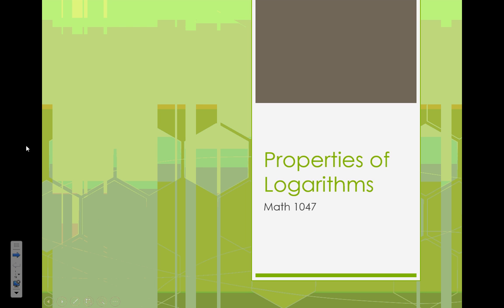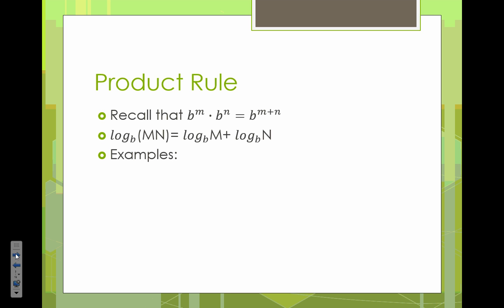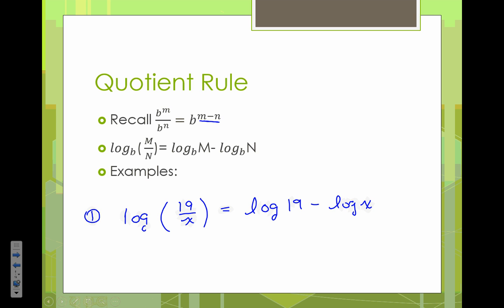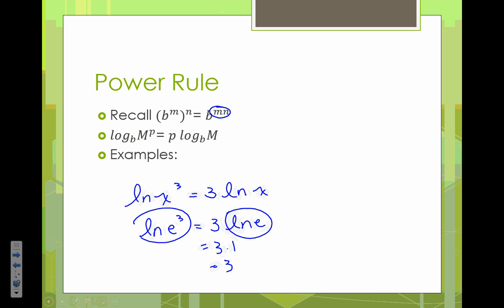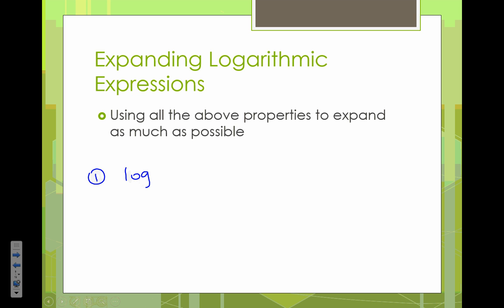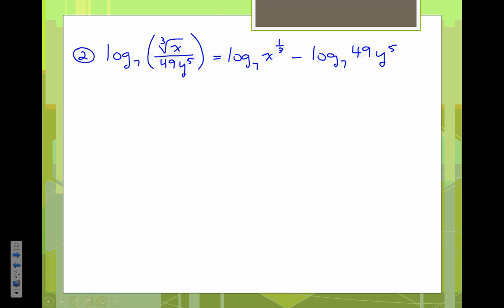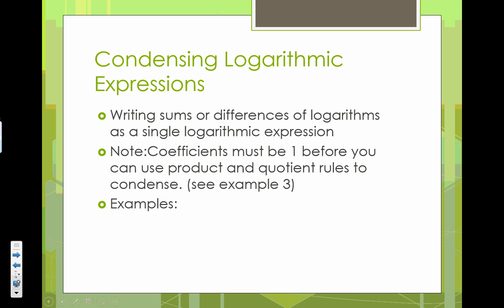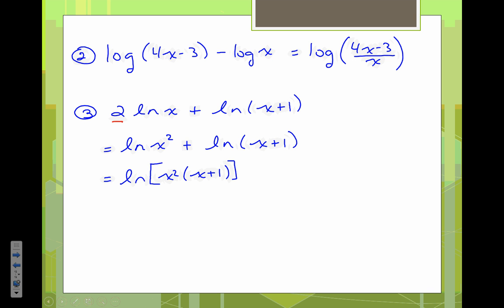Properties of Logarithms